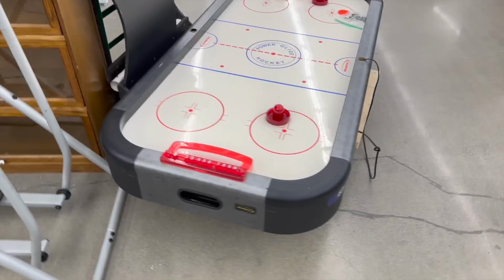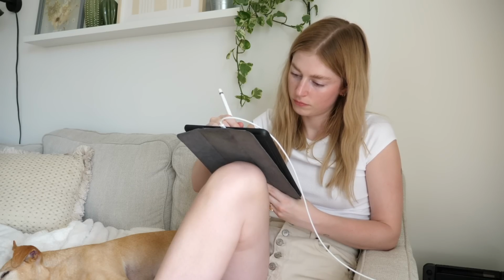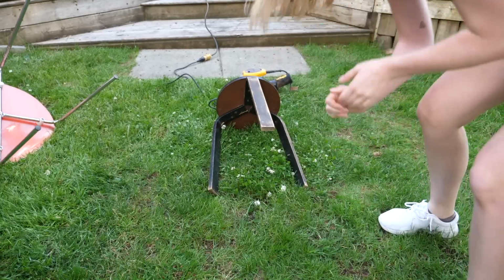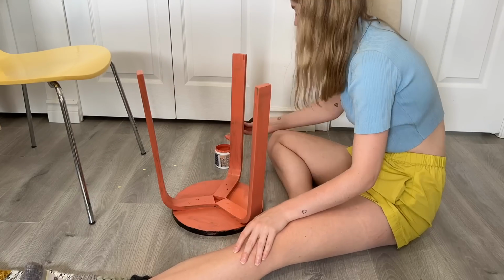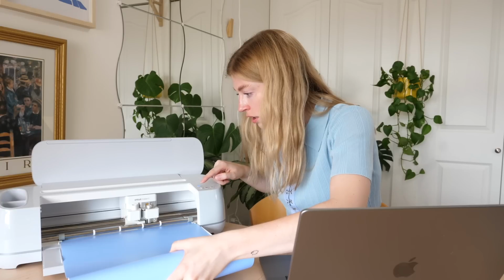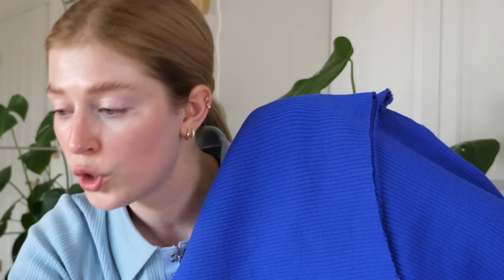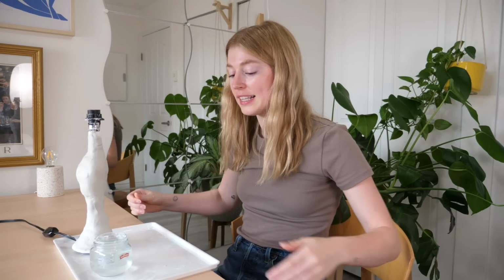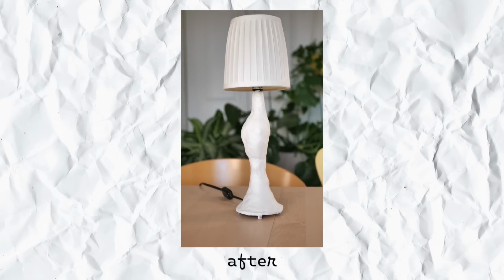easy peasy home decor diy thrift flips (budget friendly & anyone can do these, trust me)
My Sewing/DIY supplies & gear + recommendations